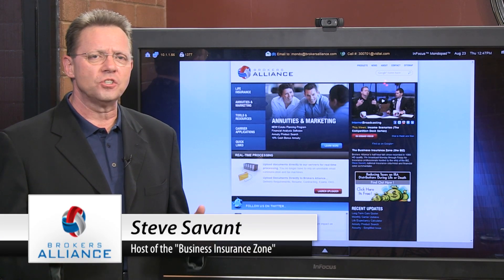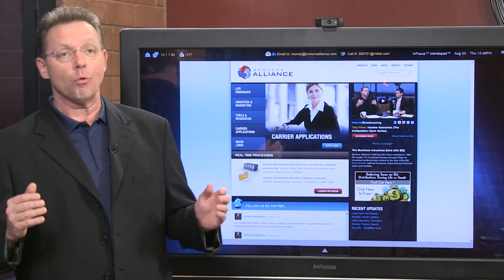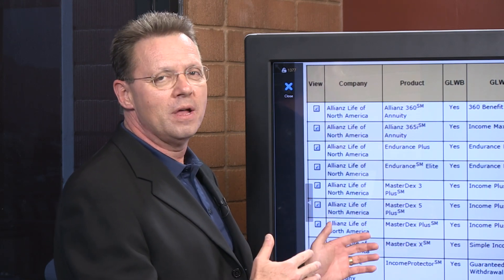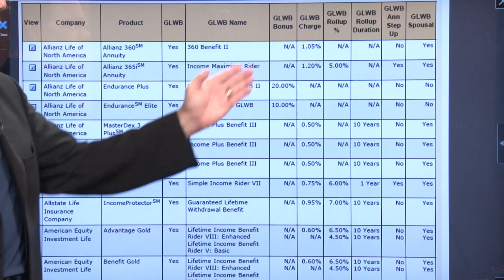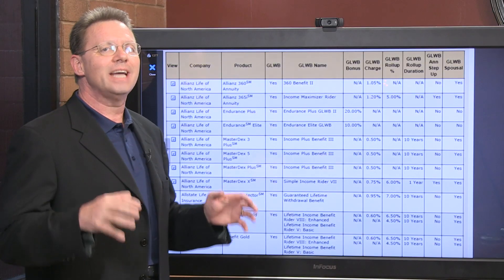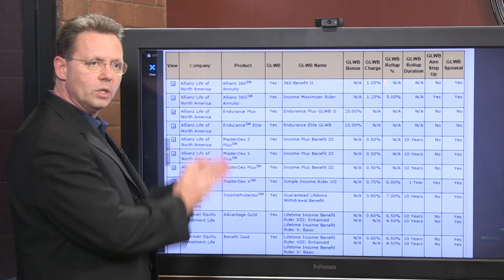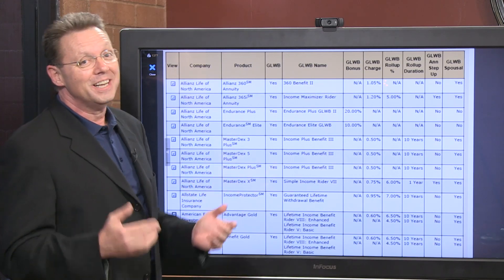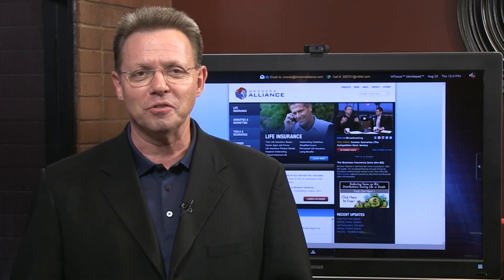Indexed Universal Life for Retirement RED Alert: Policy Loans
Steve talks about the virtues of indexed universal life, but the policy loans are driving the income scenarios. What contracts have the best consumer centric policy loans to deliver the best retirement cash flow for the longest period of time. Steve Savant, host of the Business Insurance Zone and national insurance columnist.